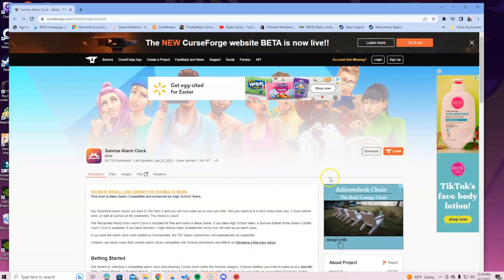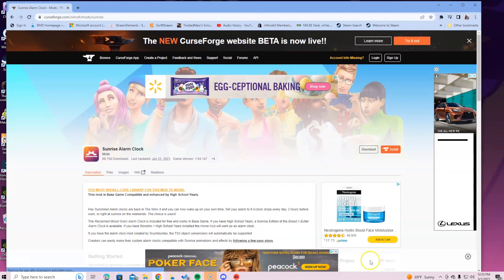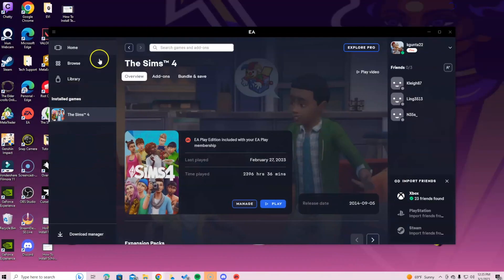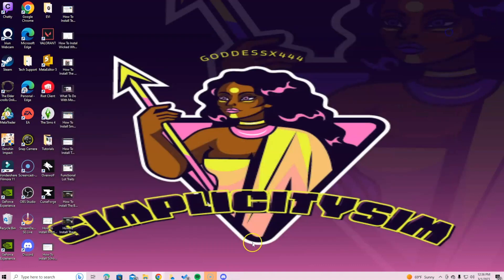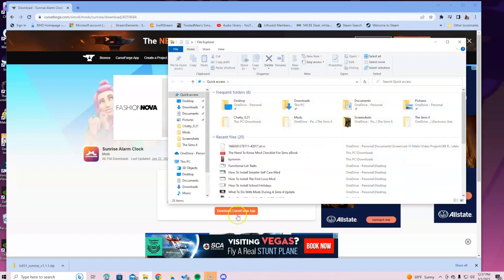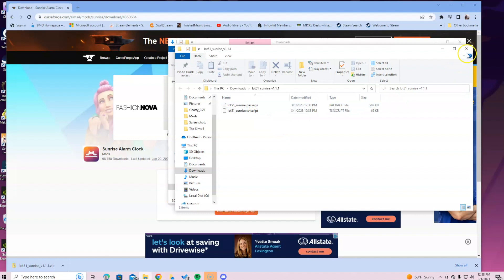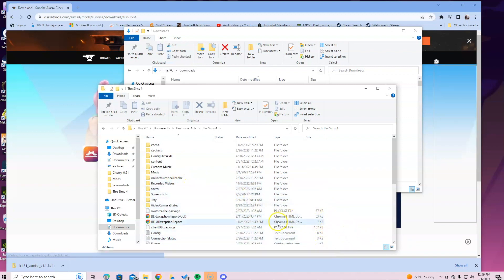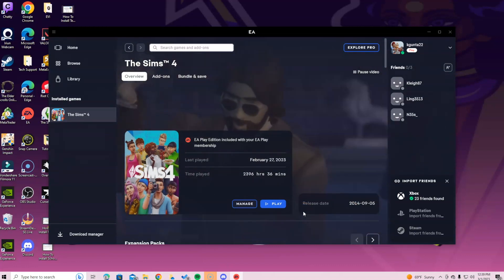How To Install The Sunrise Alarm Clock Mod For Sims 4 | 2023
Hi Simmers,
I am so happy to go over how to install and download the sunrise alarm clock mod for sims 4. I am showing how to set your EA app settings and how to download and install the sunrise alarm clock mod for sims 4 using curse forge and the EA app. I hope this helps! Sending love and light your way!

Time Stamp: 1:07